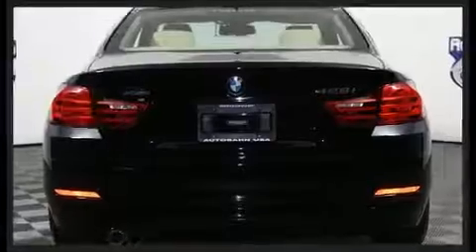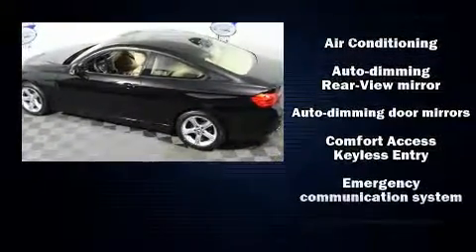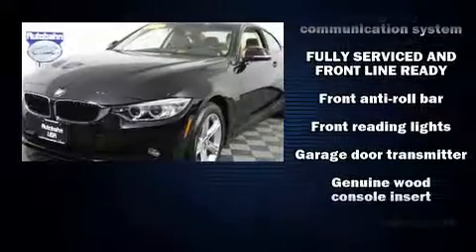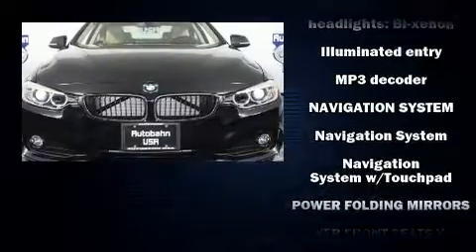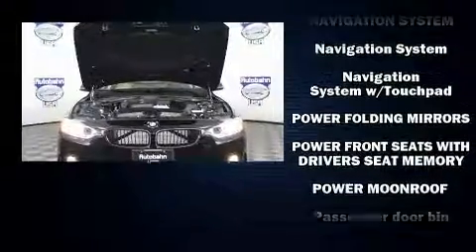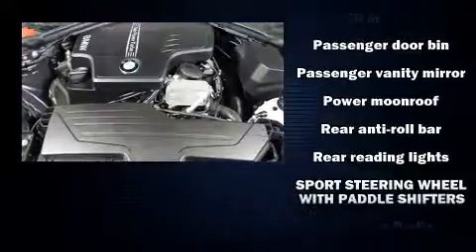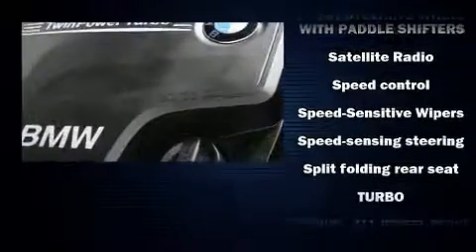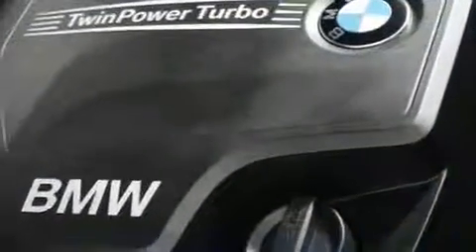2014 BMW 4 Series 428i Xdrive in Westborough, MA 01581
Autobahn USA
88 Turnpike Rd
in Westborough, MA 01581

With fewer than 25,000 miles on the odometer, this car expresses top-tier capabilities, proving the automaker's commitment to quality, safety and comfort! BMW made sure to keep road-handling and sportiness at the top of it's priority list. Under the hood you'll find a 4 cylinder engine with more than 200 horsepower, and for added security, dynamic Stability Control supplements the drivetrain. A turbocharger is also included as an economical means of increasing performance. A wealth of standard features means that you no longer have to sacrifice. Like all wheel drive, a tachometer, power front seats, automatic dimming door mirrors, high intensity discharge headlights, power moon roof, turn signal indicator mirrors, and more. BMW ensures the safety and security of its passengers with equipment such as: head curtain airbags, front side impact airbags, traction control, brake assist, anti-whiplash front head restraints, ignition disabling, an emergency communication system, and 4 wheel disc brakes with ABS. You'll never lose visibility with rain sensing wipers, which activate automatically when the drops start to fall. A Carfax history report indicates just one previous owner. We pride ourselves in consistently exceeding our customer's expectations. Please don't hesitate to give us a call.